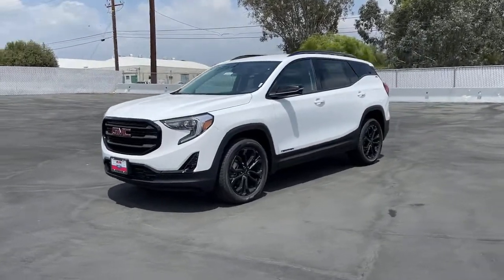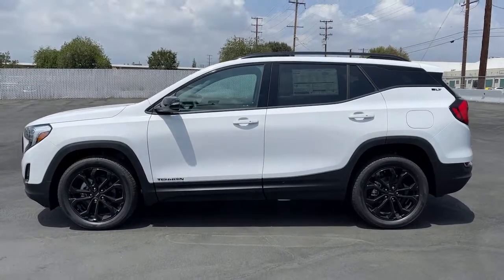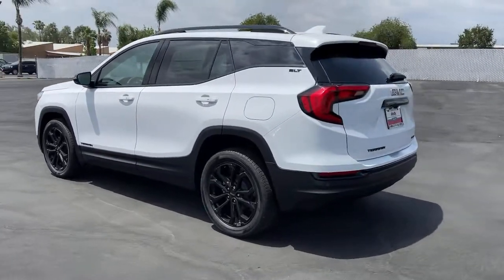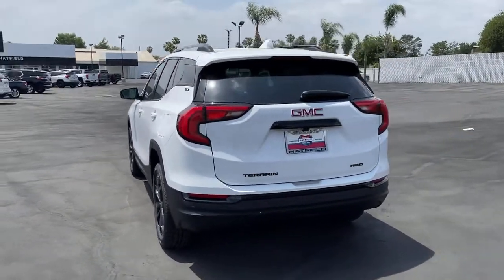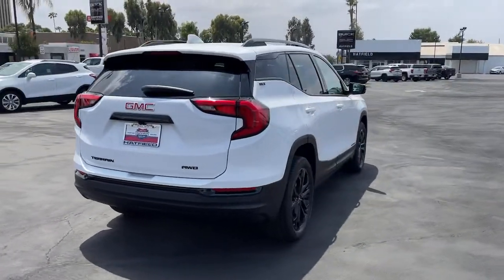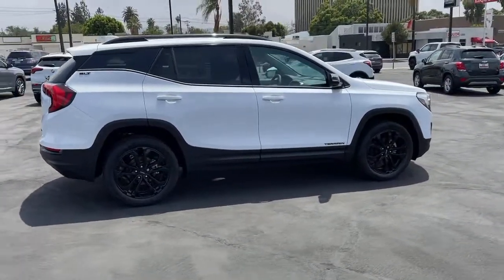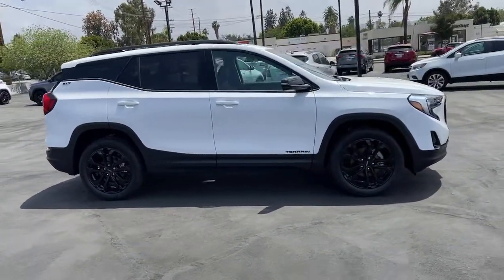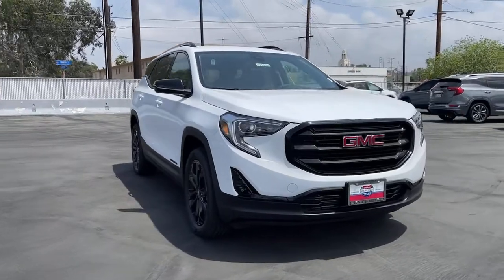2021 GMC Terrain Inland Empire, Redlands, Yucaipa, San Bernardino, Highland, CA 221238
Summit White New 2021 GMC Terrain available in Inland Empire, California at Hatfield Buick. Servicing the Redlands, Yucaipa, San Bernardino, Highland, CA area.

301 E. Redlands Blvd